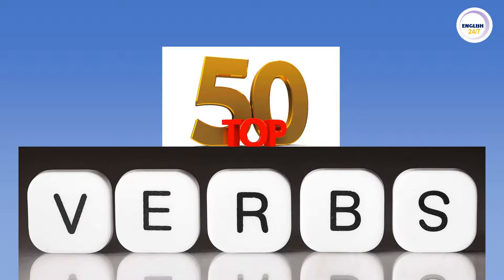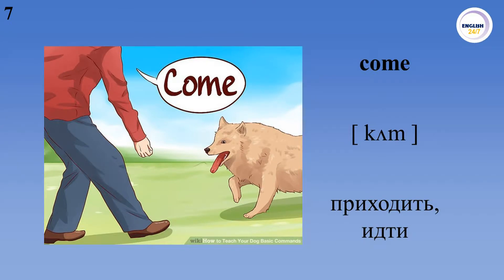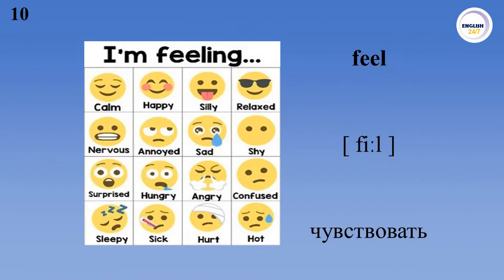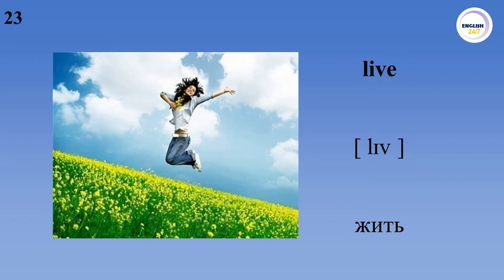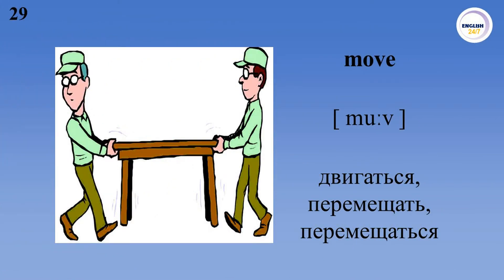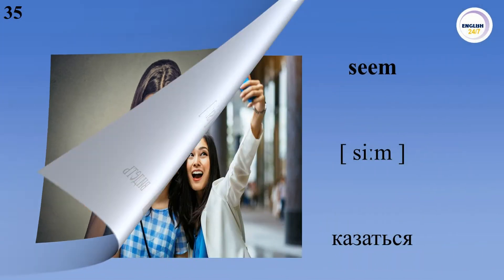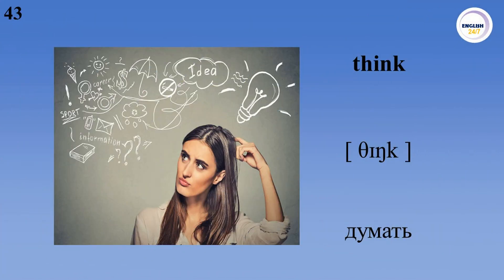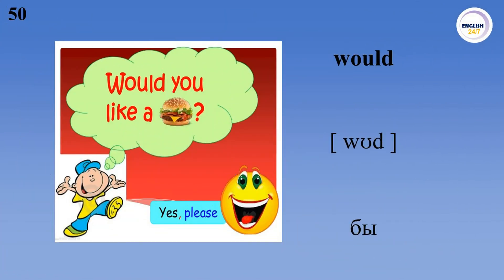Учим английский Глаголы TOP 50 Verbs